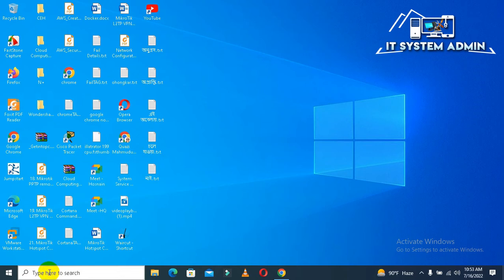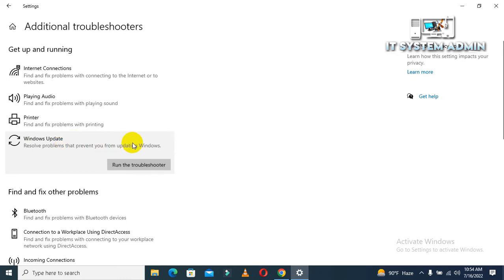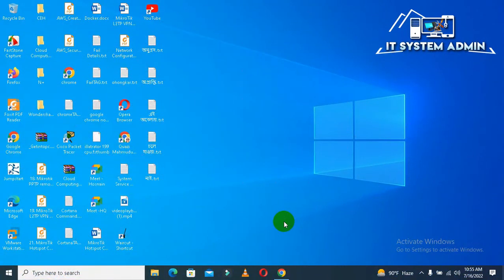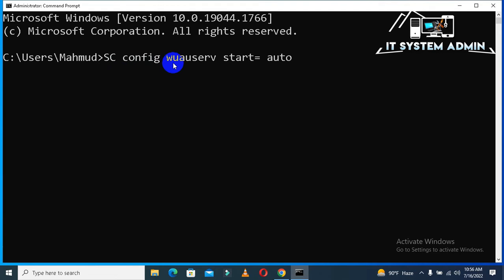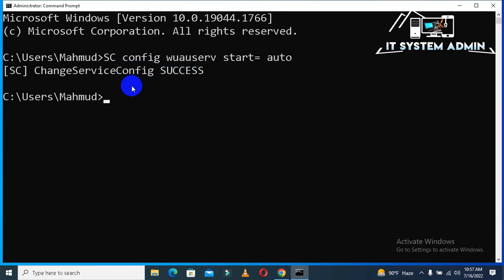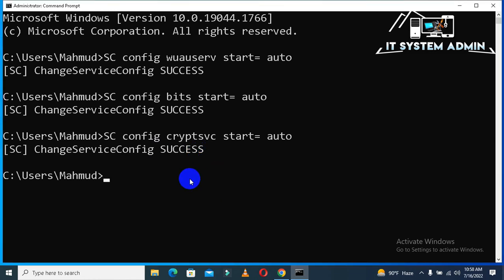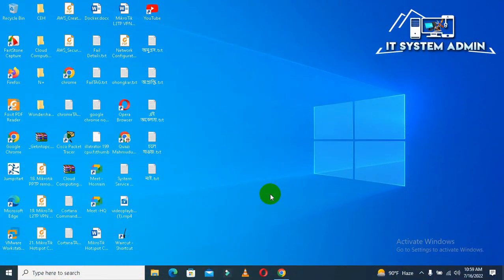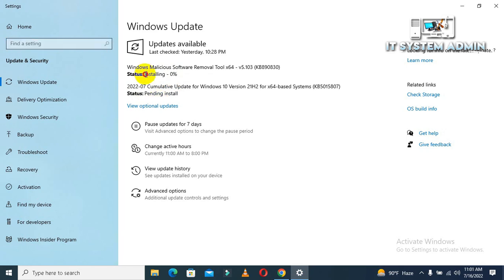How to Fix Windows Update Error 0x80070bc2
How to Fix Windows Update Error 0x80070bc2 | Windows 10 & 11
Windows 10 KB4056892 Update Fails to Install 0x80070BC2 (Solved)

Summary: The Windows 10 update error 0x80070bc2 usually occurs while trying to install the Cumulative Updates KB4043961 and KB4048955. So, here in this article learn to fix error code 0x80070bc2 on Windows 10.

It’s not uncommon that most updates fail ironically with some error code. And, update error code 0x80070bc2 is also one of those errors. This error occurs while installing the latest Windows 10 cumulative updates KB4056892, KB4074588, KB4088776, KB4093112.

As per the users, they can’t install the latest cumulative updates in Windows 10 and get the error 0x80070bc2 along with an error message “update failed to install”. No matter how many times you reboot your system and try to install the update, you will face the same error.
The Windows 10 Update error 0x80070BC2 occurred when trying to install the Cumulative Update KB4056892. In fact, Windows 10 (v1709) after downloading the KB4056892 update starts the installation, but at the end, the KB4056892 update installation is interrupted with error 0x80070BC2.
This Windows Update error code usually appears on Windows 10 running computers but seeing it on Windows 7 and 8 is nothing strange. It appears after the update has already been downloaded when it’s supposed to be installed. However, users appear to fall into an endless loop of restarts and occurrences of this error and the error remains.
Windows users have suggested various methods which can be used when troubleshooting this problem and we highly recommend you check them out. These solutions have worked for them and we sincerely hope you would be able to solve this problem as well!
Fix Windows Update error 0x80070bc2 on Windows 11/10
If you’re encountering the error code 0x80070bc2 on your Windows 11/10 device when trying to install Windows updates, then this post is intended to help you. In this post, we will provide the appropriate solutions you can try to remediate the issue.